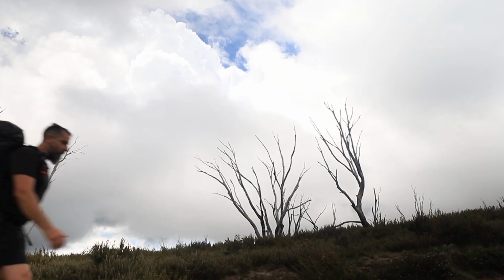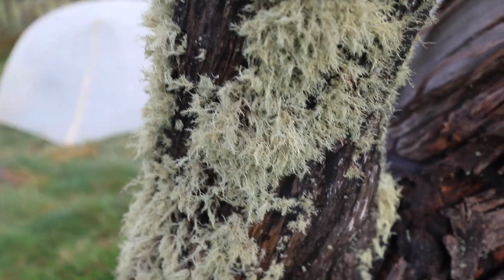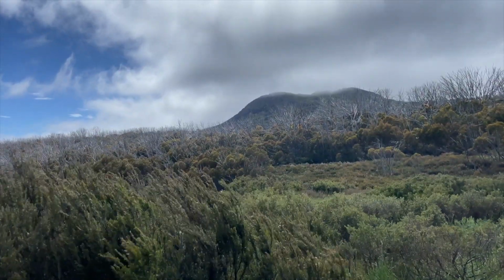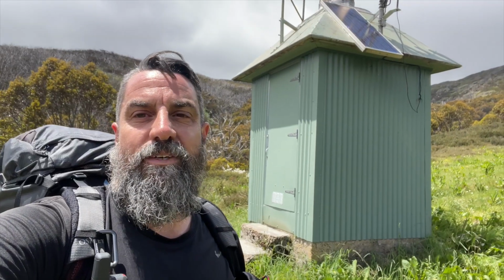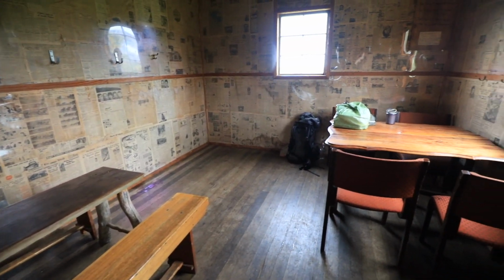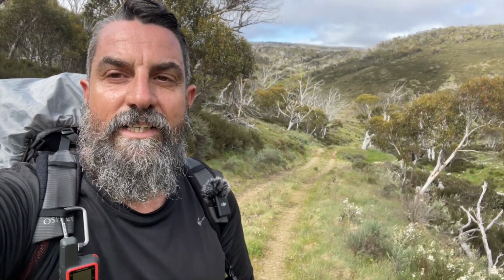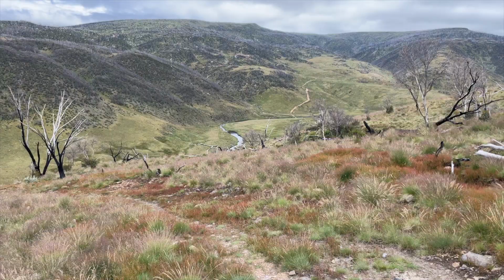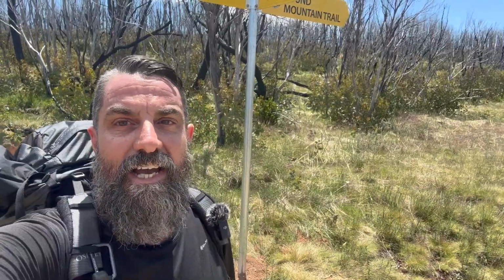3 Days Hiking Kosciuszko National Park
Hiking & Backpacking in Kosciuszko National Park for 3 Days 2 Nights.
Fun hiking and camping bushwalk in one of the best places to hike in Australia.

For what gear is in my pack & what I packed on this trip check out this video I made